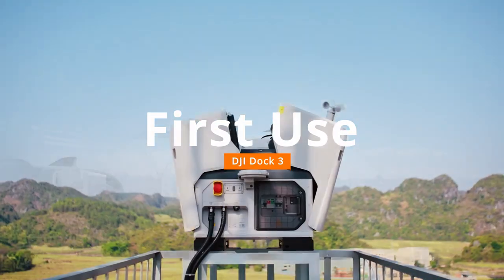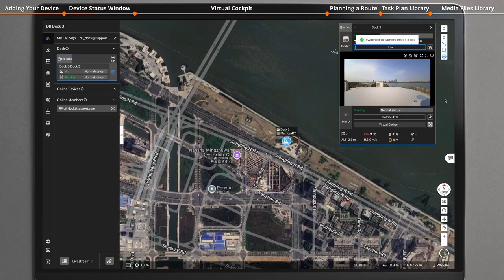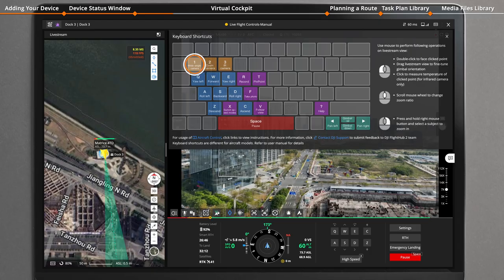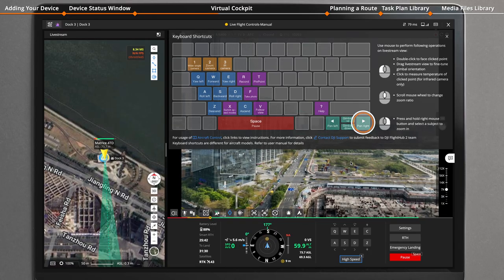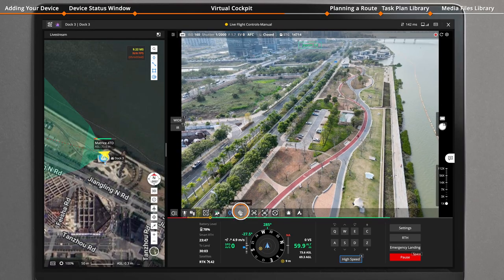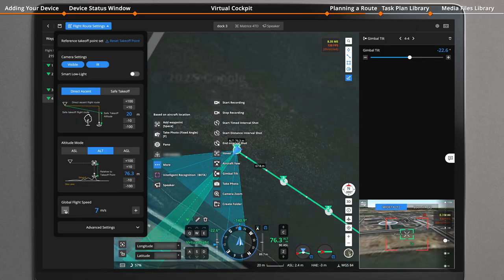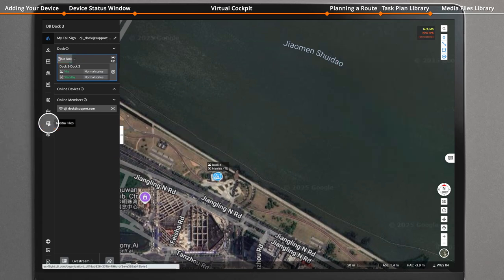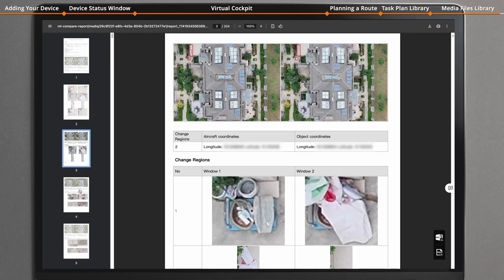DJI Dock 3｜First Use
And offer drop shipping service for our customers:
Steps:
1: Promote our products( prices as list showing,add your margins to prices);
2: Place orders on our Alibaba store once get orders;
3:We will dispatch them to your customers according your orders.